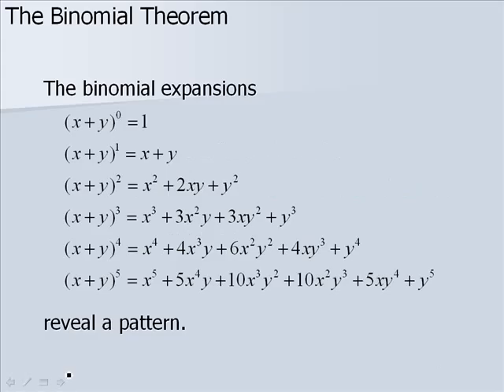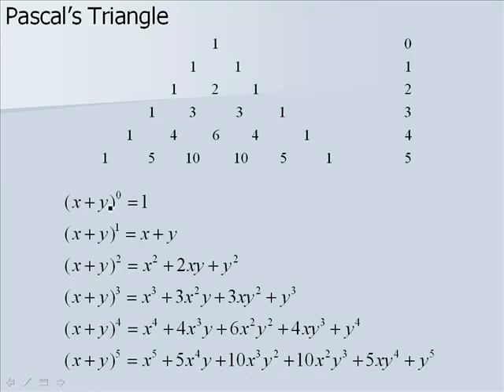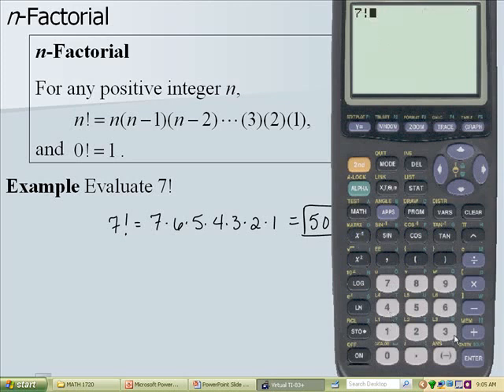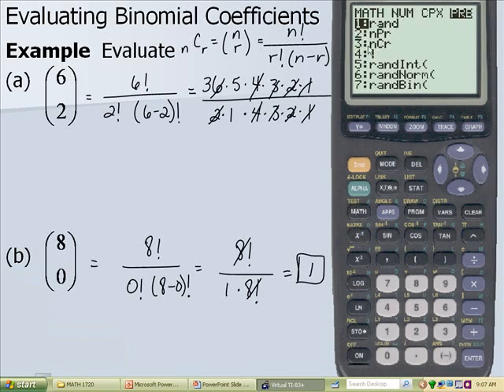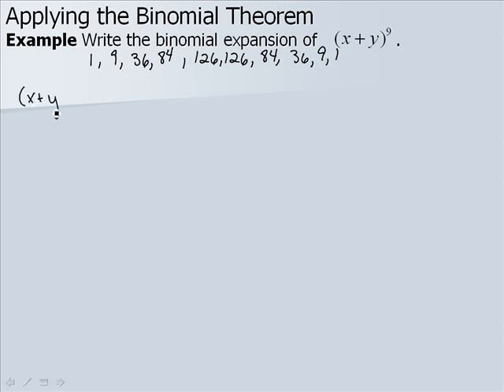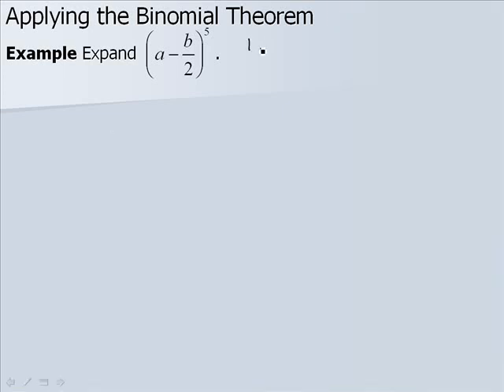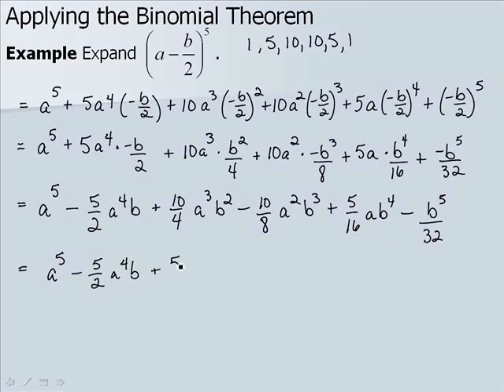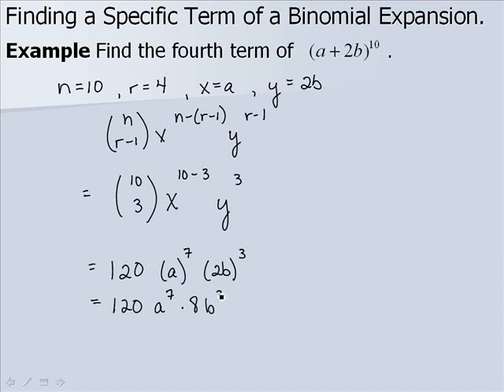MATH 1720 Module 10 - 11.4 Video